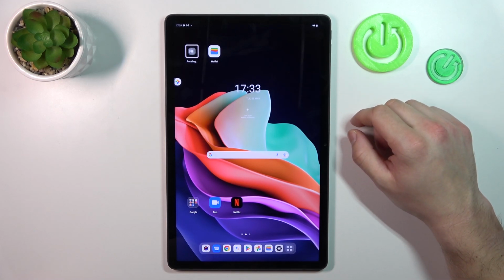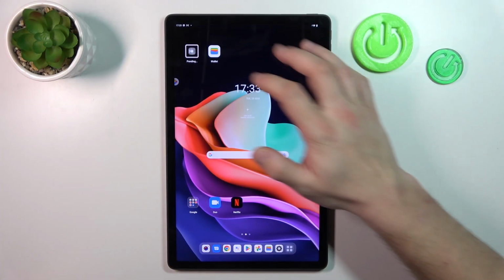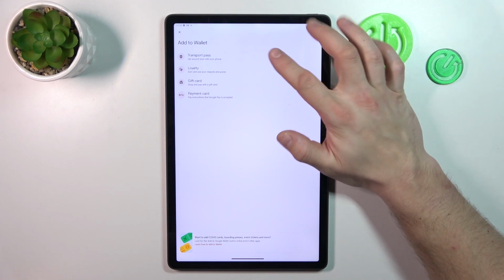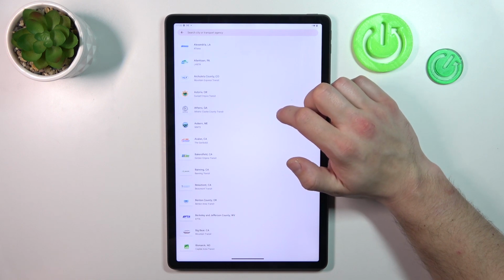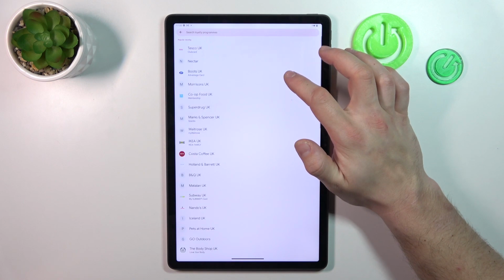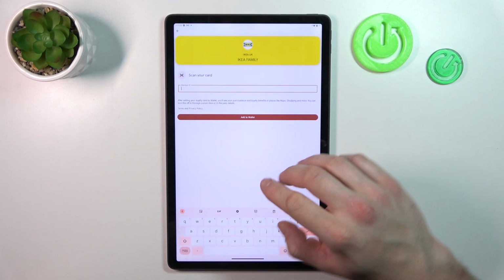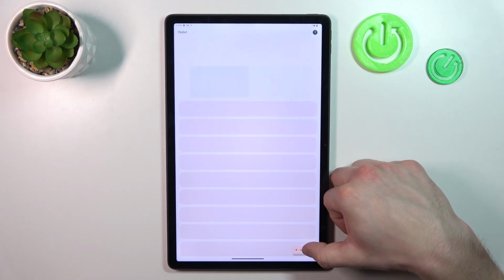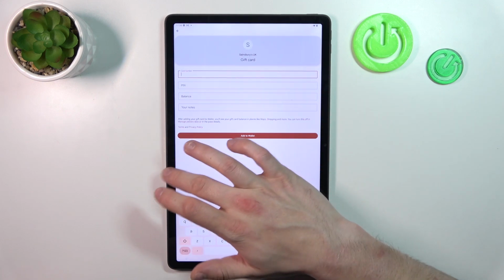How to Add Different Passes Data to Google Wallet in Lenovo Tab P11 Gen 2- Enter Passes to Wallet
If you don't understand exactly how to Add Passes to your Google Wallet, we're here to show you how! By following the steps outlined above, you will quickly learn how to Add Buses, Loyalty, or even Payment Cards to your Google App located on Lenovo Tab P11 Gen 2. This way you'll always have Virtual Versions of the Card on your tablet to use daily. Let's get started!

How to Enter Passes Data to Google Wallet in Lenovo Tab P11 Gen 2? How to Add Passes to Google Wallet in Lenovo Tab P11 Gen 2? How to Find Types of Passes Data in Google Wallet in Lenovo Tab P11 Gen 2? How to Add Different Passes to Google Wallet in Lenovo Tab P11 Gen 2?